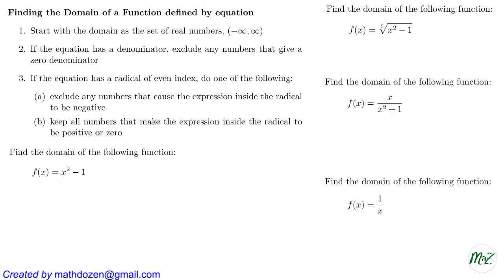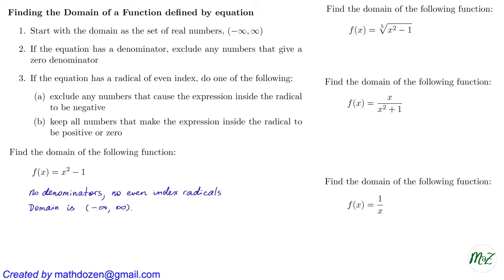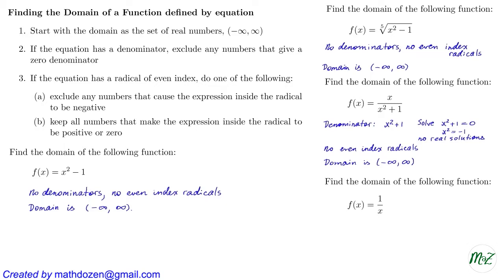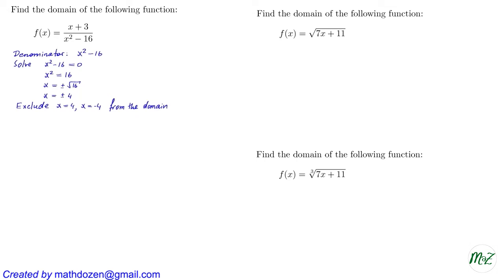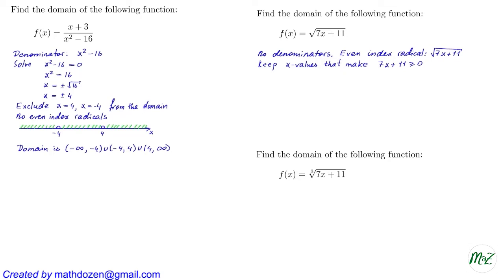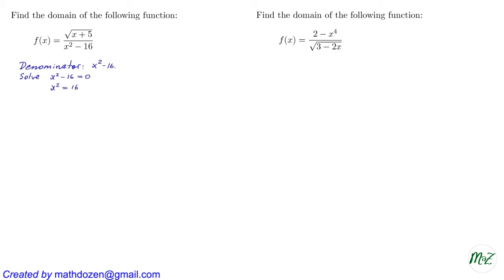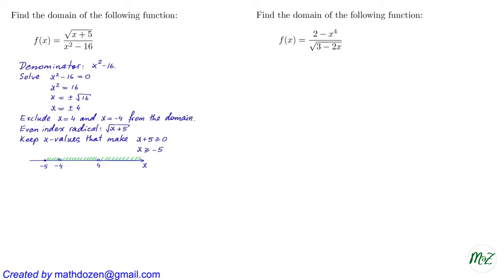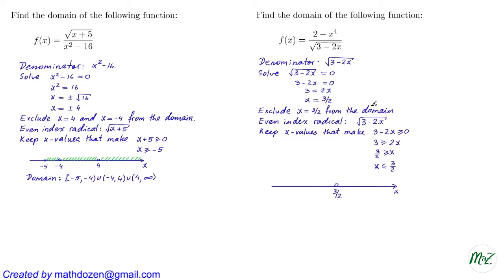How to Find Domain of Function Given by Formula-p1 (Advanced Algebra)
We solve multiple examples that show how to find domain of function given by formula. Examples include polynomial and rational functions, functions with square roots and radicals, and more. We give a list of basic steps that help in finding domain of many known functions.